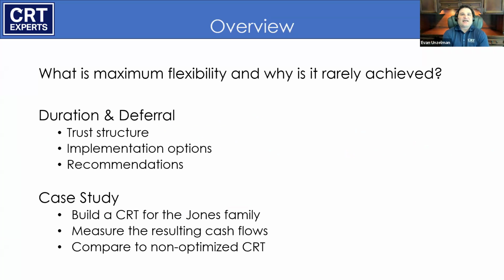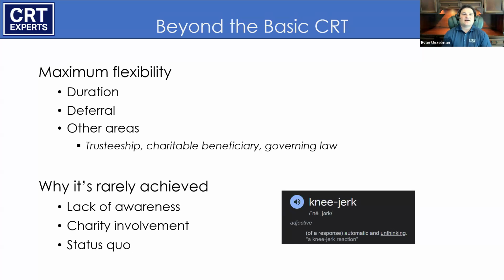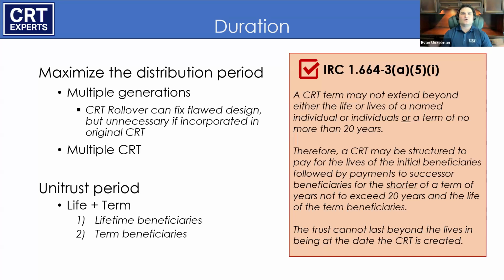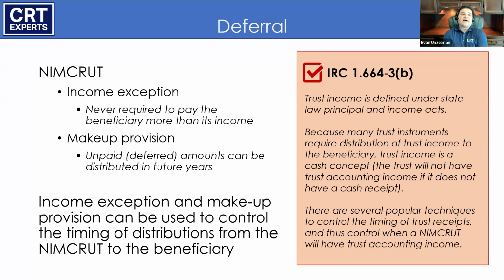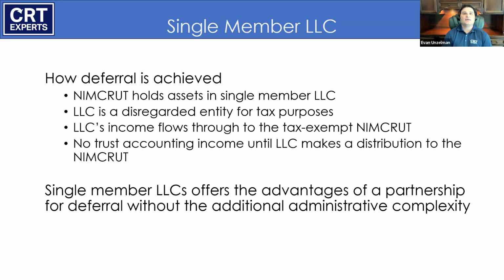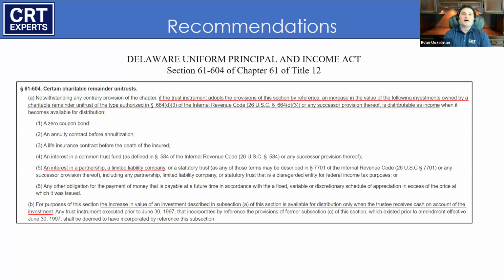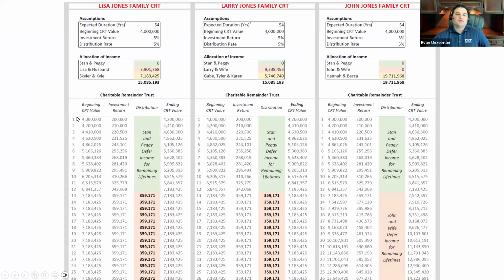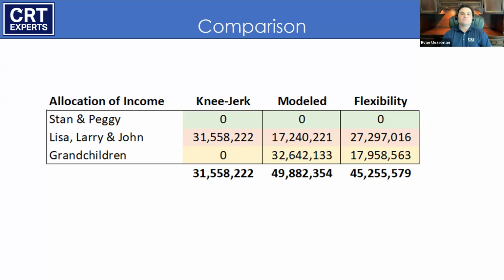Optimized CRT Design: Building CRTs to Maximize Donor Flexibility and After-Tax Value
When establishing charitable remainder trusts (CRTs), most clients want to maximize both flexibility and after-tax value.

This usually means the trust should span for the longest duration possible and allow for periods of income deferral.

Unfortunately, most CRTs aren't designed to do either.

Evan Unzelman, CEO of CRT Experts, discusses flexibility that is available but not often utilized when creating CRTs. The presentation focuses on two topics in particular:

Trust Duration: A CRT can be structured so that after the donor and spouse die, the donor's children can receive the income. In many cases, after the children die, the donor's grandchildren can also receive income. There is no stated maximum possible term, but the expected life of most CRTs can be fifty to sixty years.

Income Deferral: A properly constructed and properly managed CRT can provide for periods of tax-free deferral when no payments are made to the beneficiaries and the trust assets grow tax-free. This can significantly increase the income paid to future beneficiaries while reducing the taxable income of current beneficiaries.

For each component, Evan discusses how it works, how it’s implemented, and how to ensure it's being fully utilized.